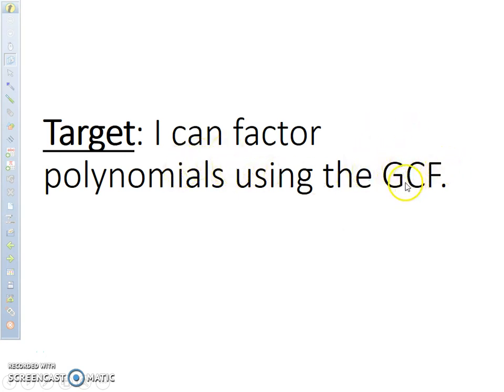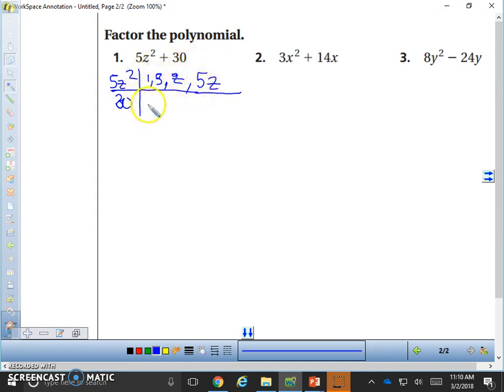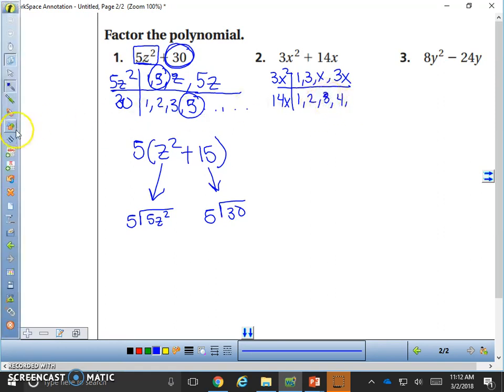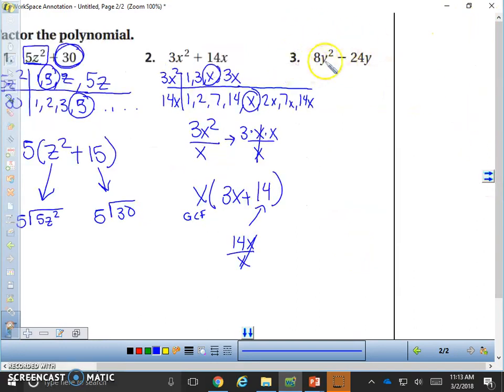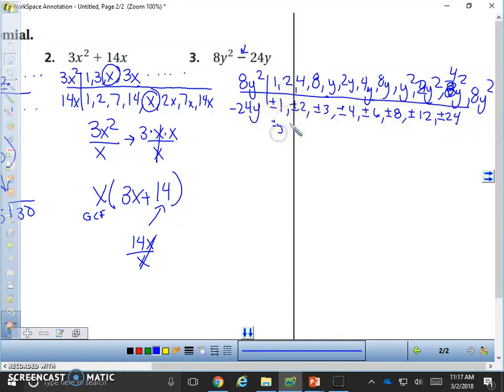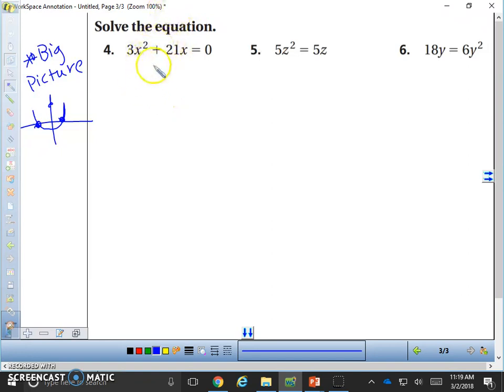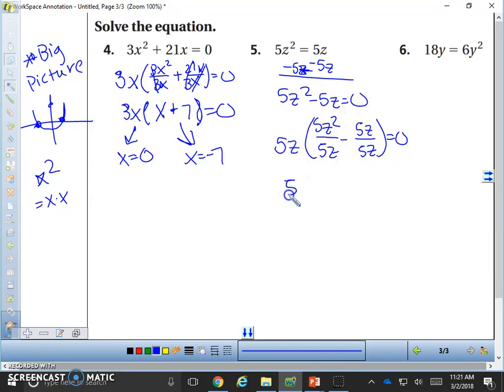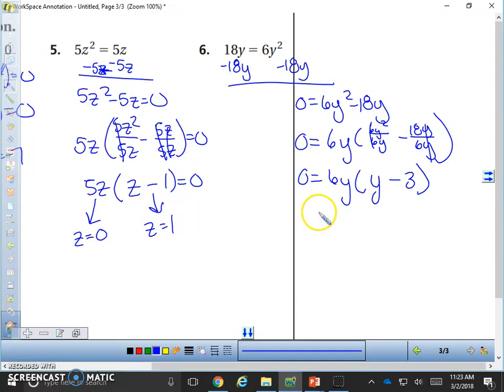Algebra 1 7.6 lesson- Factoring Polynomials using GCF